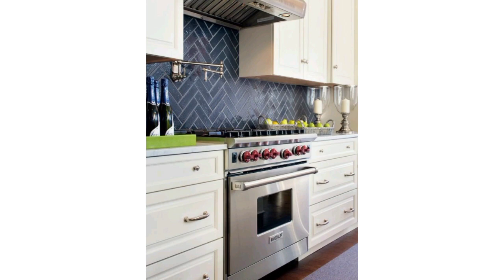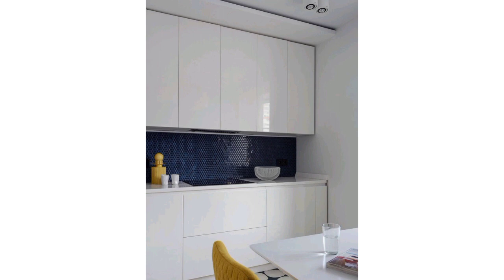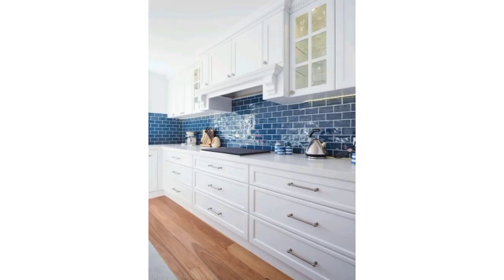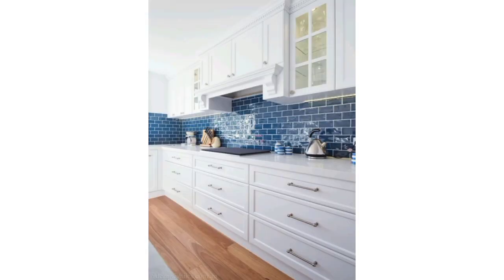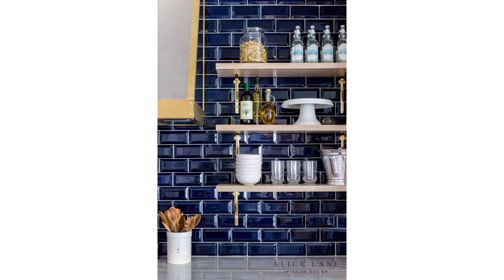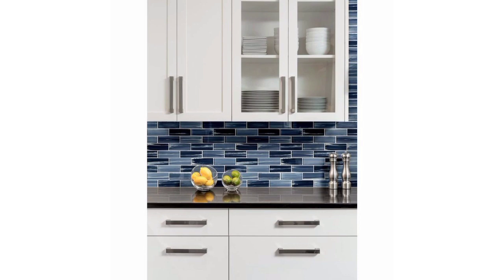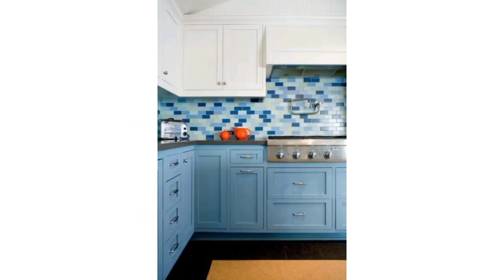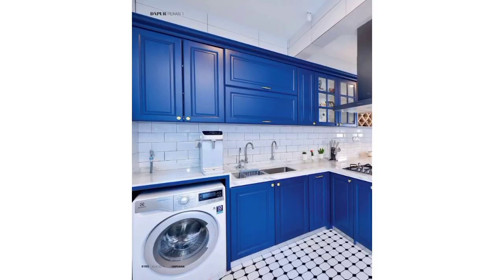Modern kitchen Wall Tiles Design - Home Decor - Kitchen Makeover